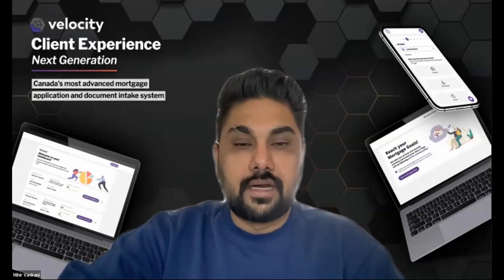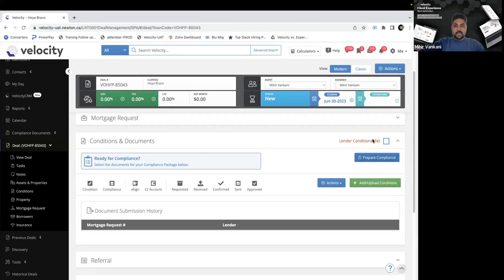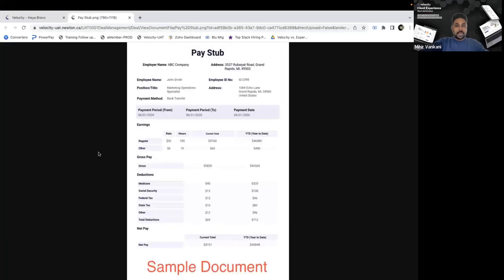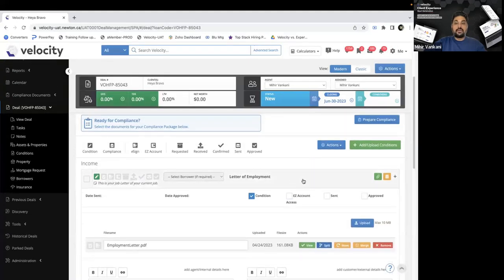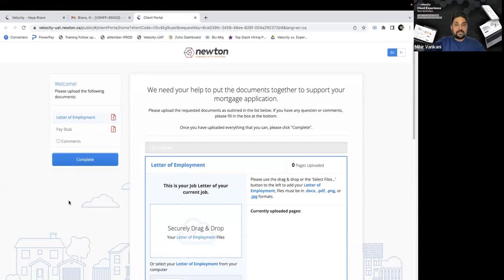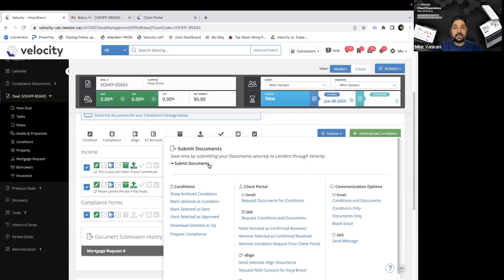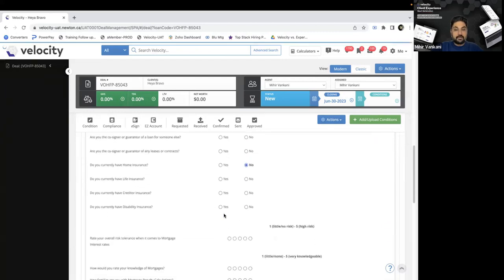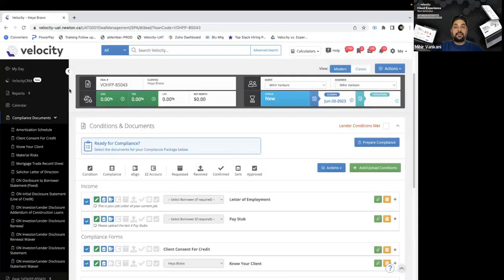All About Documents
From document collection to compliance, this session will cover everything you need to know about getting your deals funded faster!